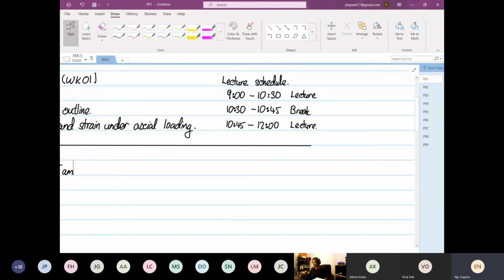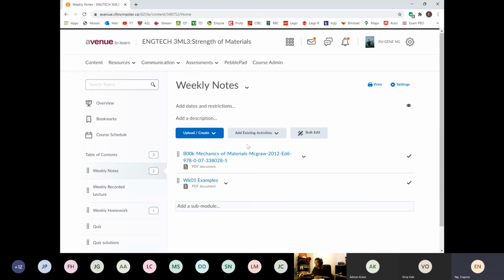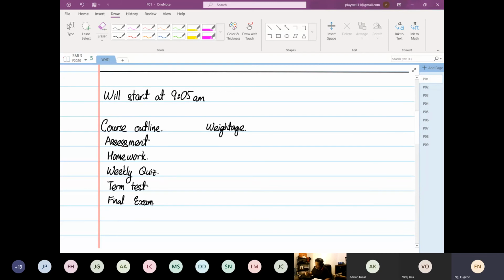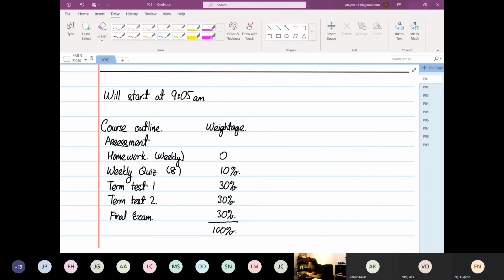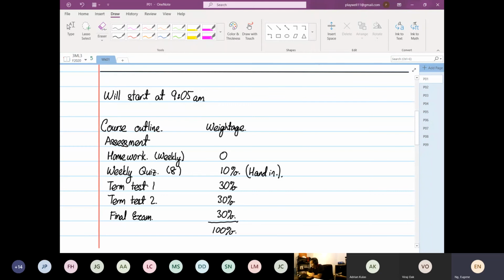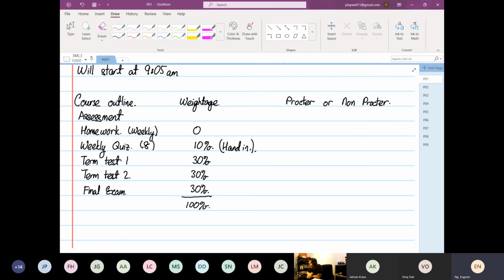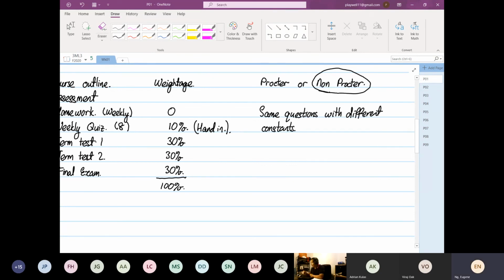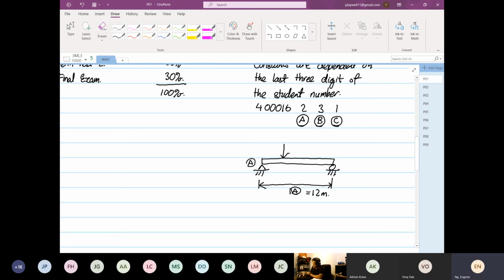Wk01 Axial Loading P1